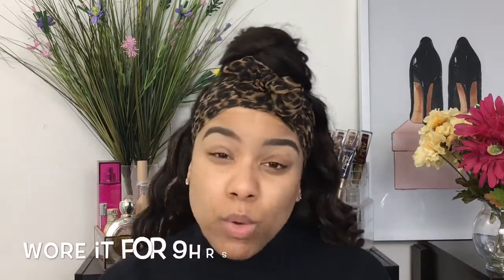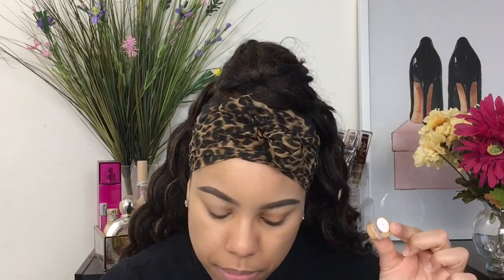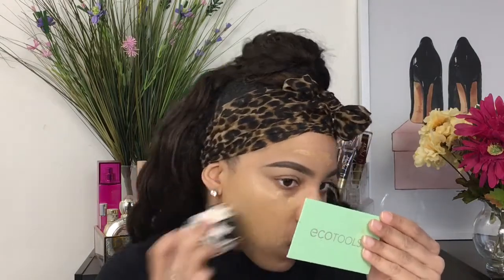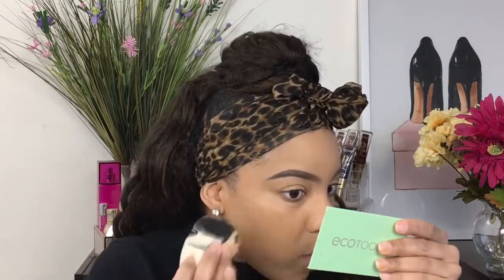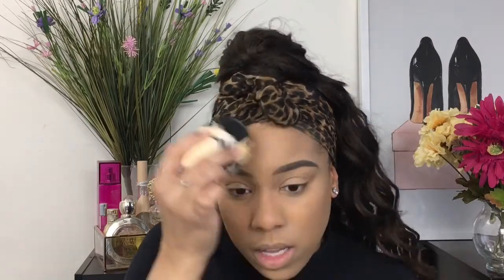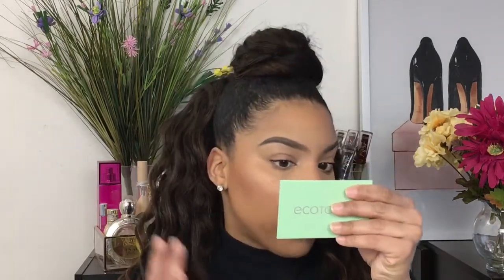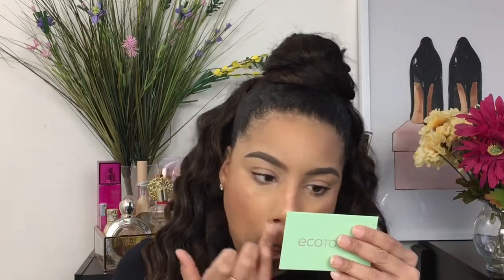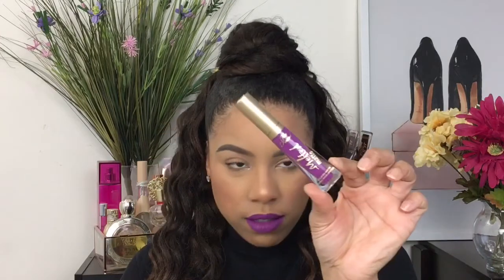TESTING NEW TARTE FOUNDCEALER FOUNDATION WOC| LaMonicas Lab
Thank you for joining the LAB!! You guys so Tarte has come out with a new foundation ration called the FOUNDCEALER it’s a light weight foundation that’s supposed to give a natural finish with a natural glow! Lots of skincare benefits and I wanted to try it! Have you tried the new Tarte foundcealer foundation yet?!

Xoxo Love, Peace, & Beauty.

Hi, I’m LaMonica! On my channel you will find makeup tutorials, get ready with me videos, Foundation and Hair reviews and demos, makeup hauls, Sephora hauls + more! Family friendly PG clean.
PRODUCTS USED:
-Ole henrikson Banana bright primer
-Clinique hydrating jelly moisturizer
-Josie Maran vibrancy Concealer)Medium)
-cover fx power play concealer (Med 4)
-Tarte foundcealer Foundation (tan honey)
-Too Faced liquid lipstick (Unicorn)
-Marc Jacobs Mascara
-Urban Decay liquid glitter

FTC: This video is NOT sponsored. My opinion is honest and true.